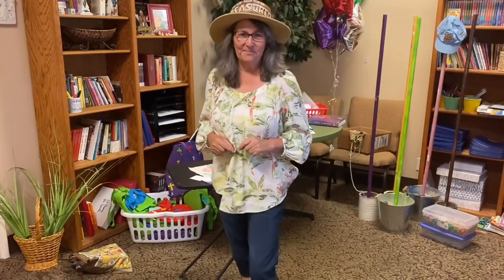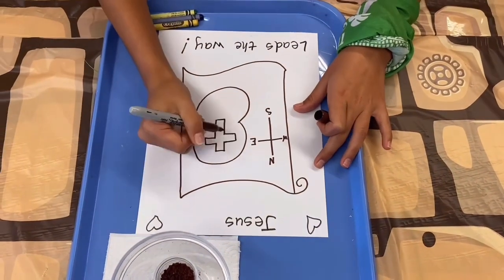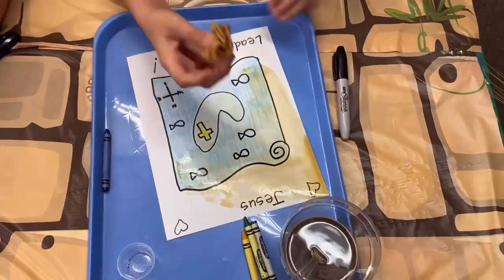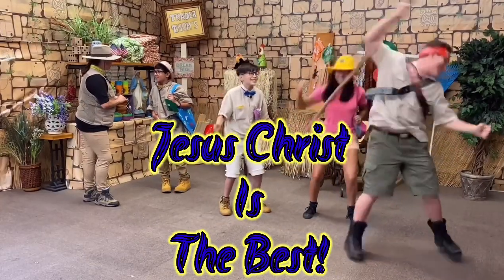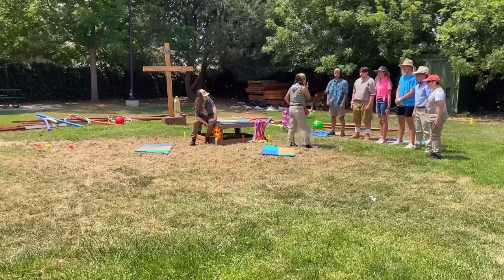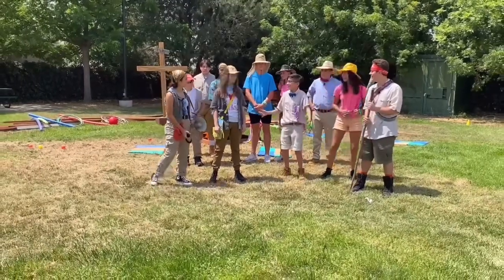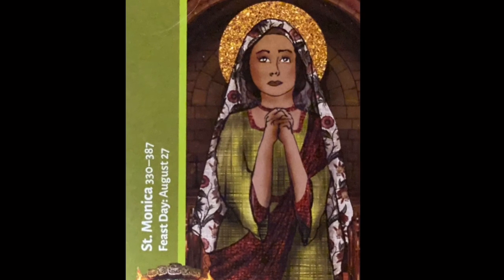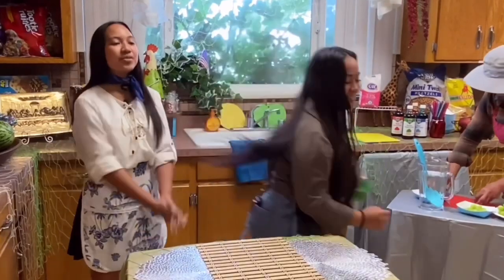VBS 2021 Episode 2, Part 1